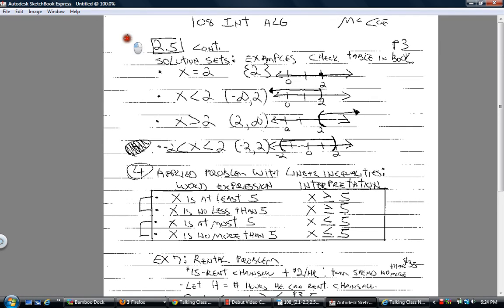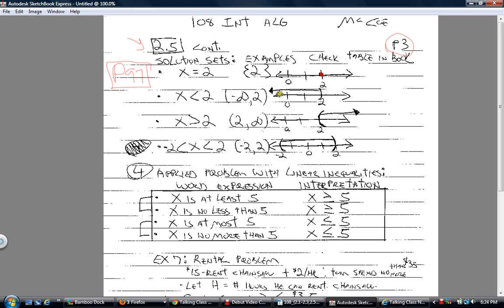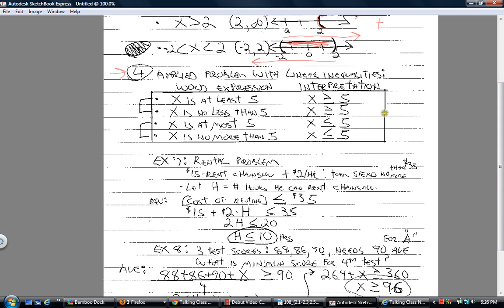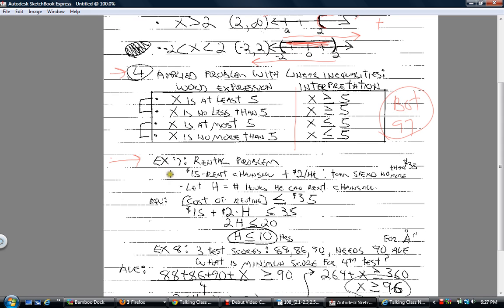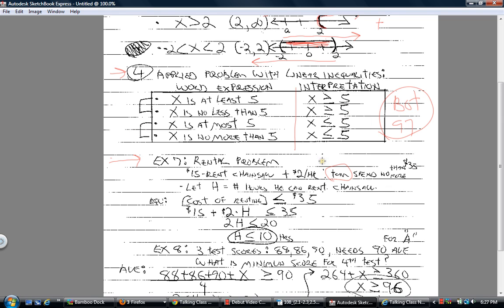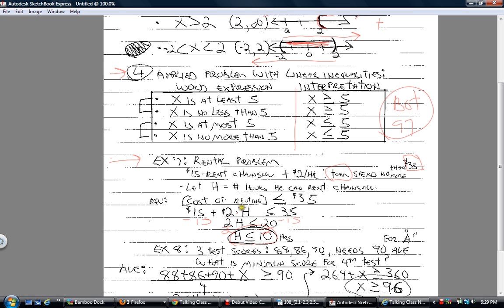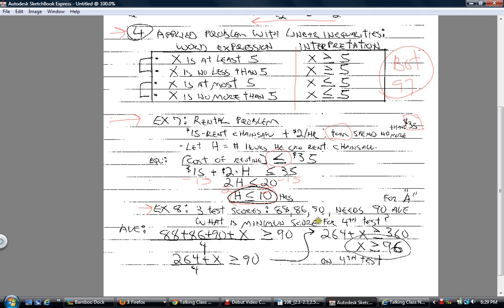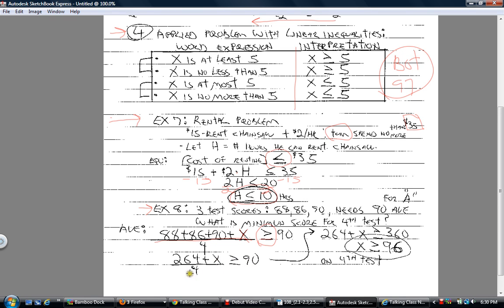108_2.5_P3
108_2.5_P3